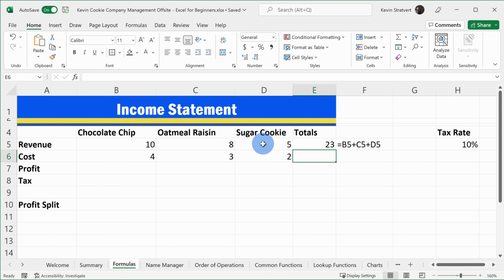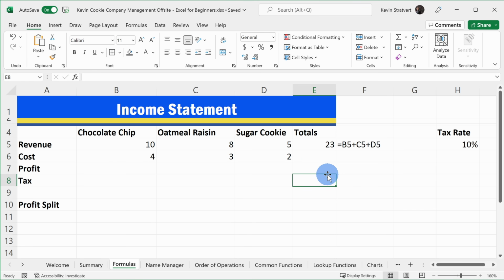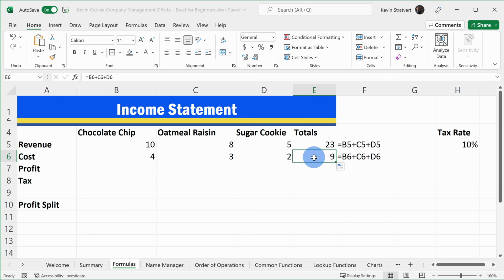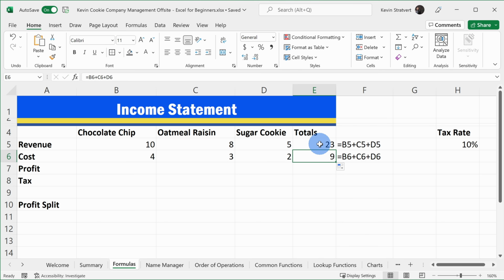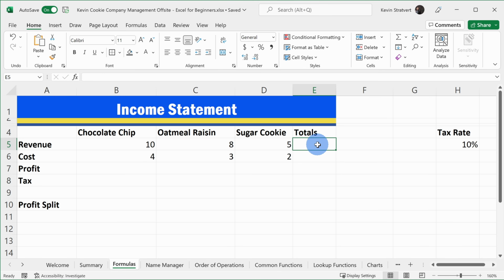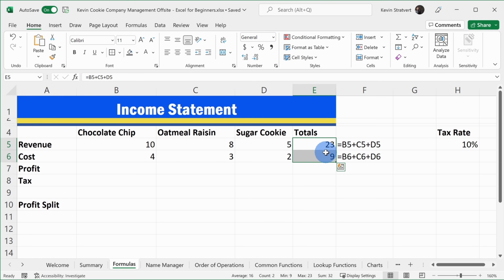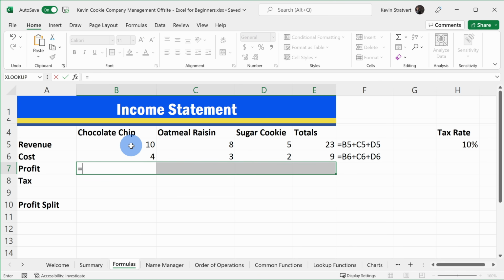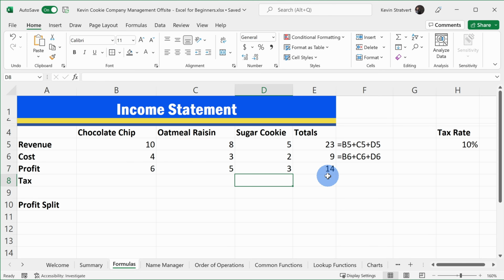6-3. Formulas and functions: Repeat formulas